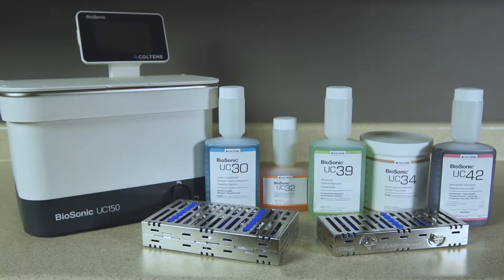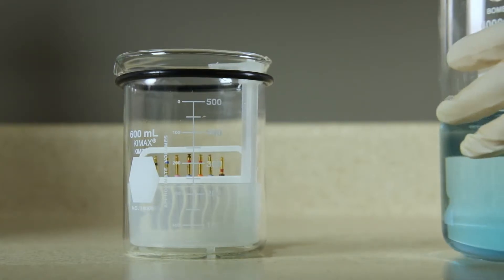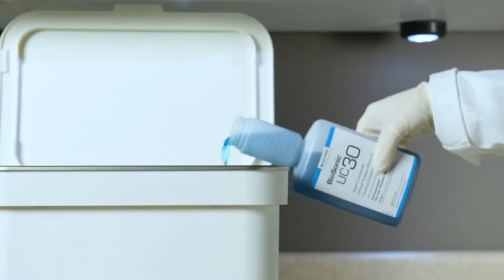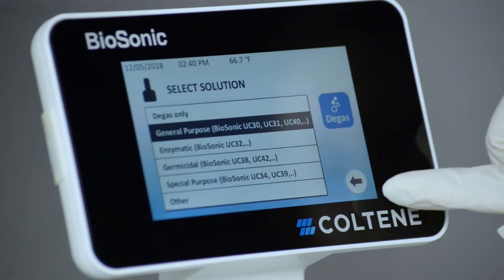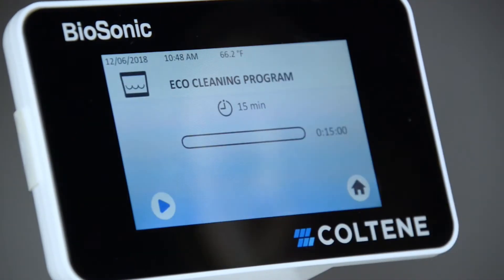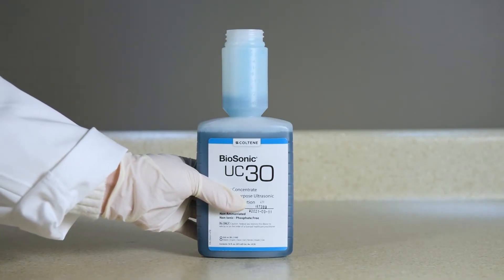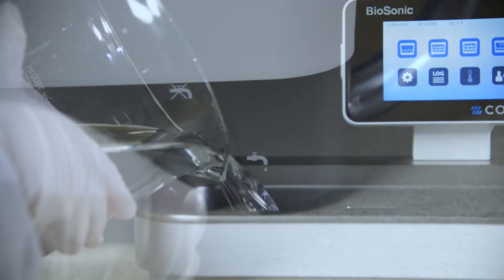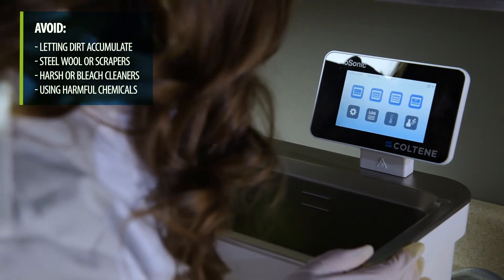BioSonic UC150 Operations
Congratulations on your purchase of a BioSonic® Ultrasonic Cleaner. In this video, we’ll explain the operation basics you need to know in order to use your new cleaner.

The BioSonic® UC150 Ultrasonic Cleaner is intended for cleaning medical instruments by the emission of high frequency sound waves through a solution.

BioSonic® UC150
Ultrasonic Cleaning System
The new BioSonic® UC150 ultrasonic cleaner offers great quality you have come to expect from all BioSonic® products while paving the way for some of the latest technological enhancements in ultrasonic cleaning. The sleek, Swiss design of BioSonic® UC150 is –
Designed for EFFICIENCY
• Data logging capability and the ability to download information via USB
• Heater function – Optional built-in controlled heating to aid cleaning process, saving time - feature can be separately activated via code
• Degas function - Eliminate air pockets and easily prepare your solution for maximum effective cleaning
• Fit multiple cassettes at once
Designed for VERSATILITY
• Operation that can be customized with temperature and cycle time
• Multiple cleaning modes
• Use as a countertop or recessed unit
Designed for CONVENIENCE
• Quiet operation to ensure a safe and comfortable working environment
• Glove-friendly, multilingual touch screen for a seamless user experience
• Quick and easy draining with externally accessible drain

✔️ About COLTENE

 ▬ Social Media ▬▬▬▬▬▬▬▬▬▬▬▬▬▬▬